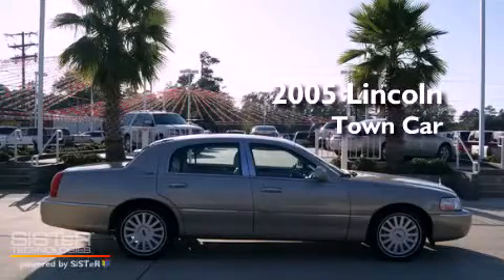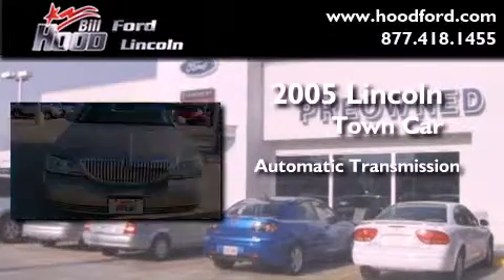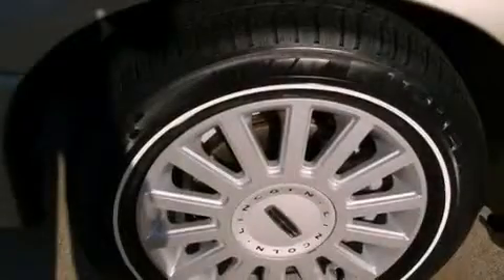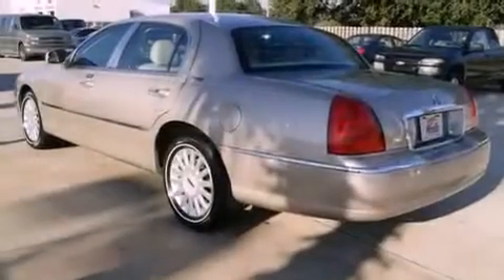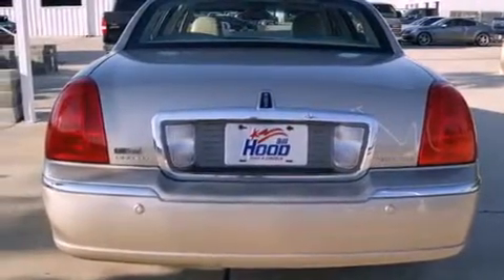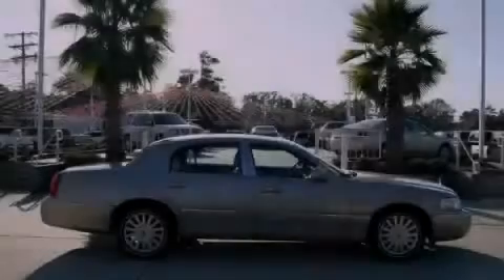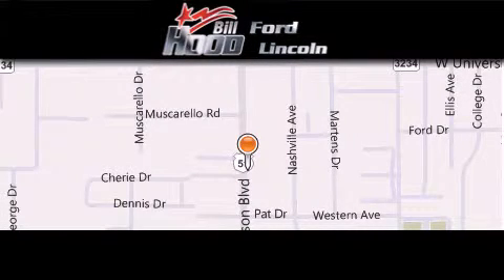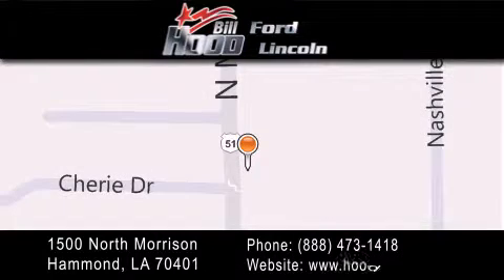2005 Lincoln Town Car Mandeville LA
Year : 2005

 Make : Lincoln

 Model : Town Car

 Engine : 4.6L V8 SOHC

 Trans . : Automatic

 Exterior : Beige

 Miles : 111,114

 Interior : Tan

 Stock : L1162A

 1500 N. Morrison

 Used 2005 Lincoln Town Car Hammond LA